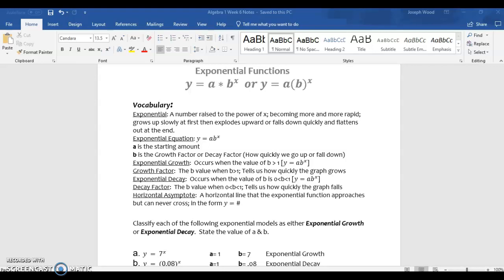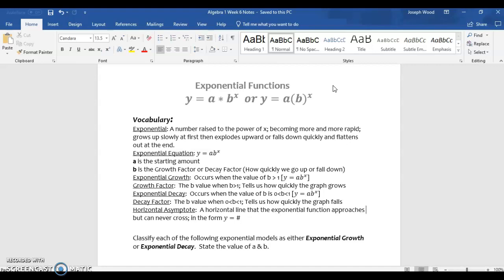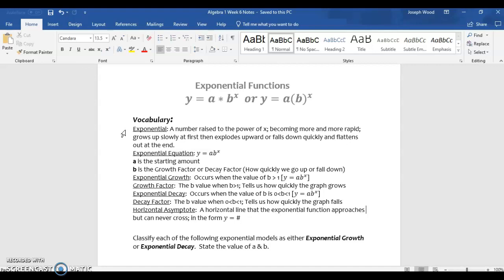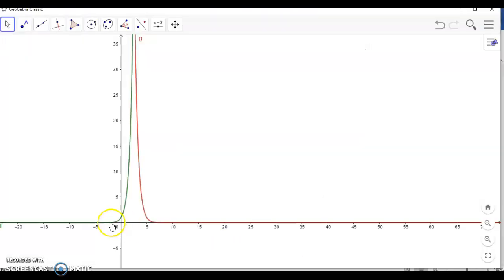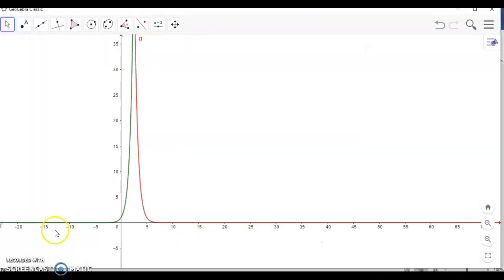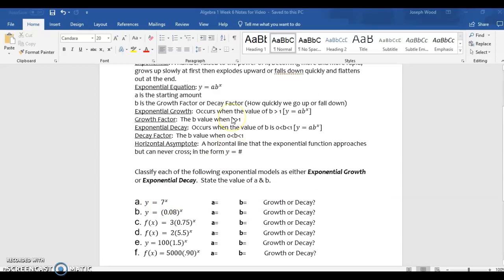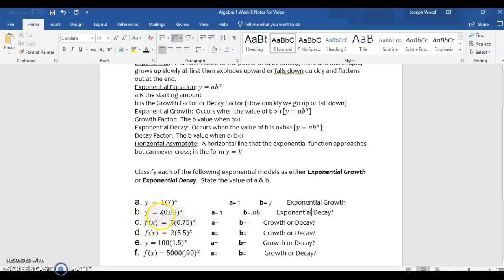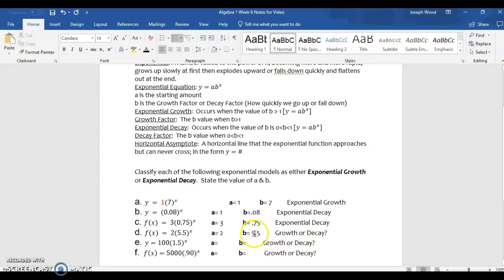Introduction to Exponential Functions